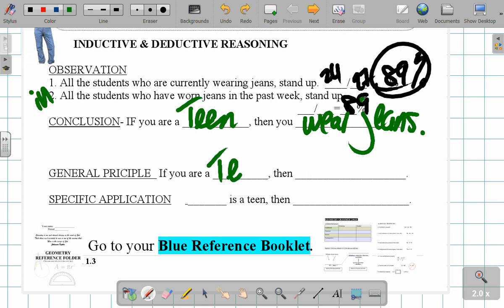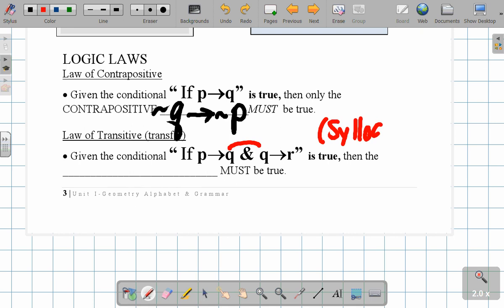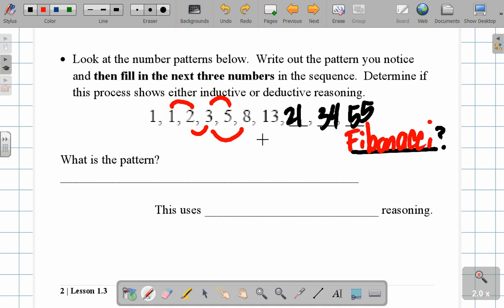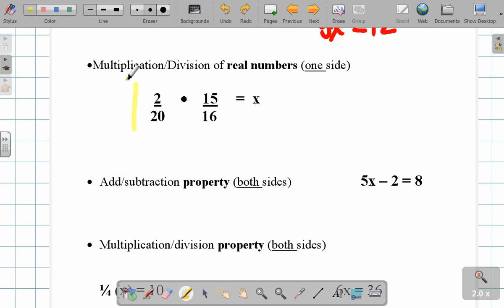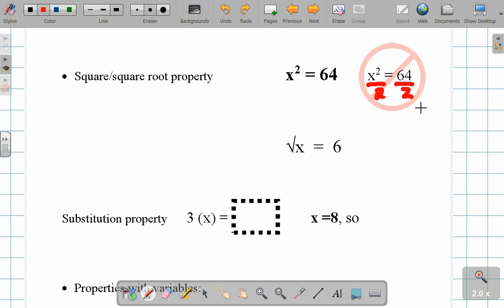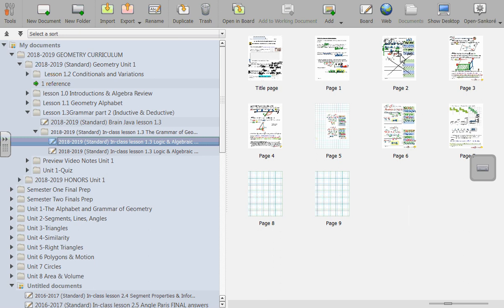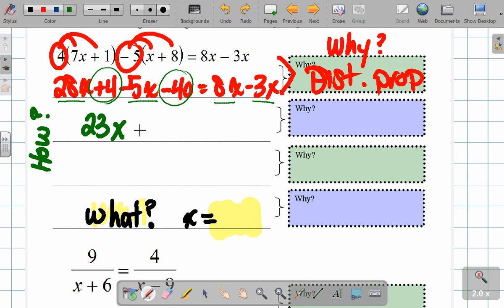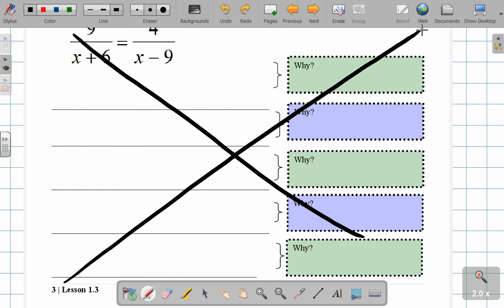Teacher Summary lesson 1 3 Logic Rules